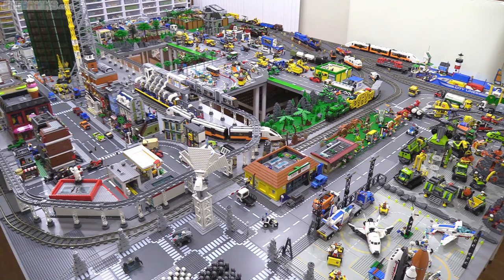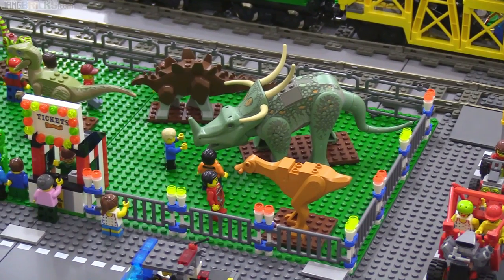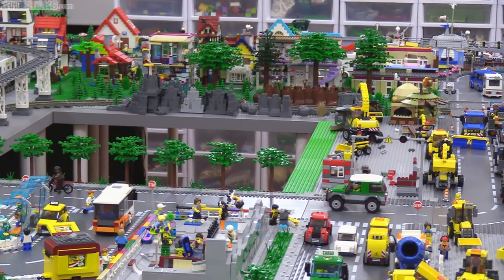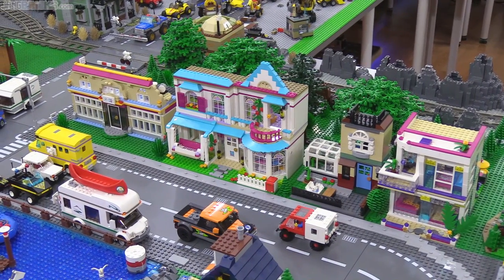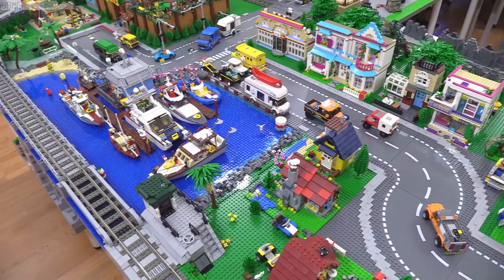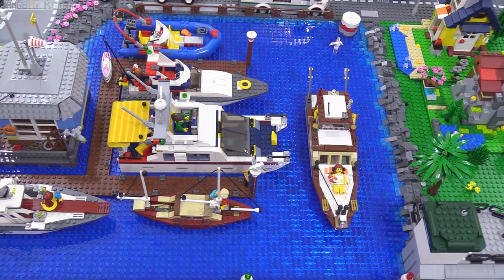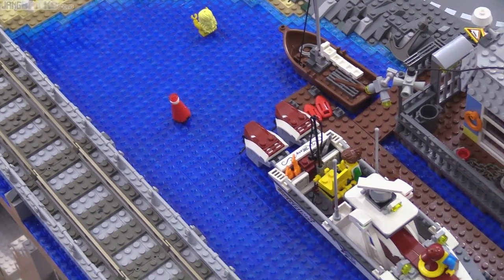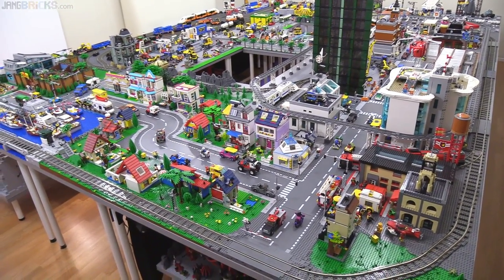LEGO City update - Water, dinos, trees & more Jan. 8 2017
Come see how much my city has grown & progressed at my new LEGO city channel